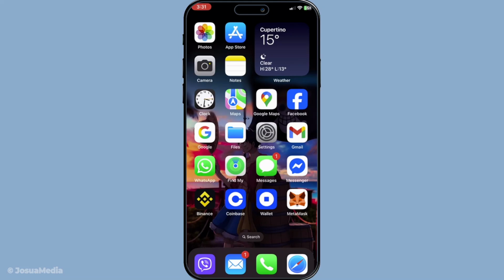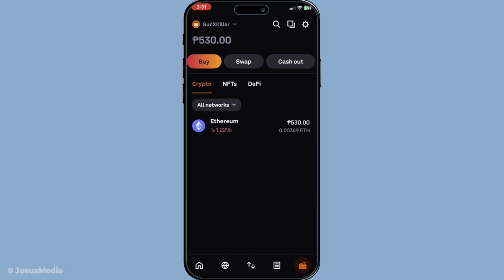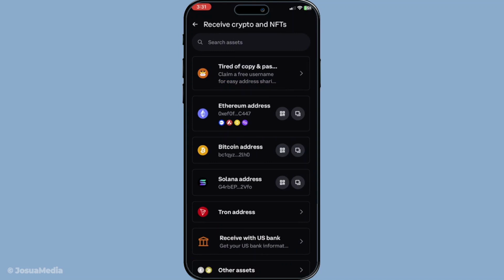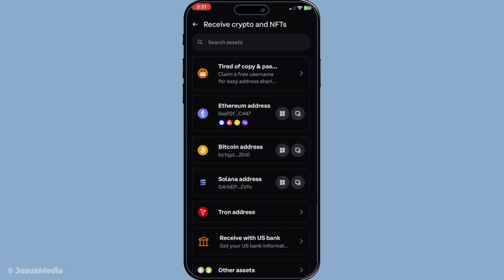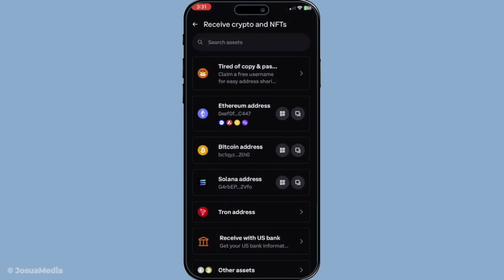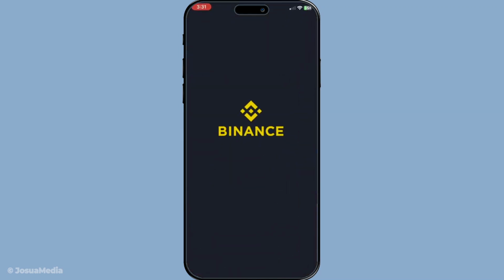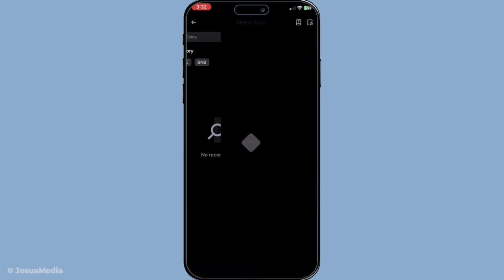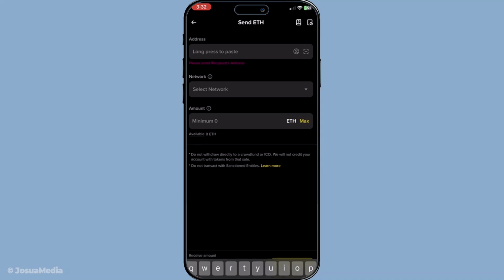How To Add Crypto To Coinbase Wallet The Easy Way (Full 2025 Guide)